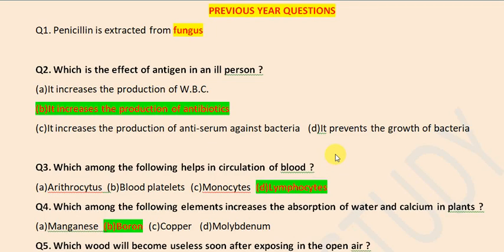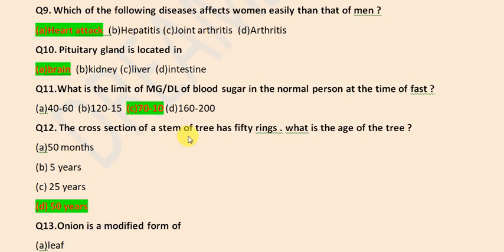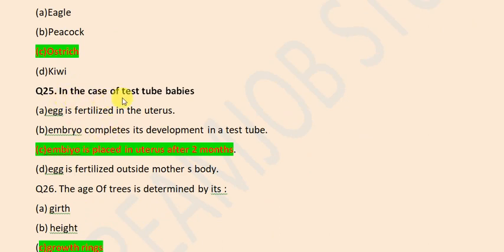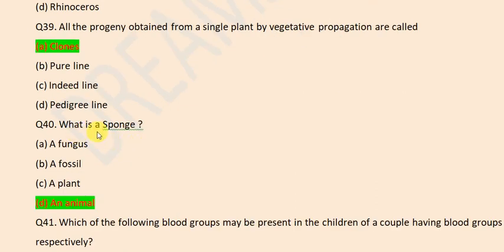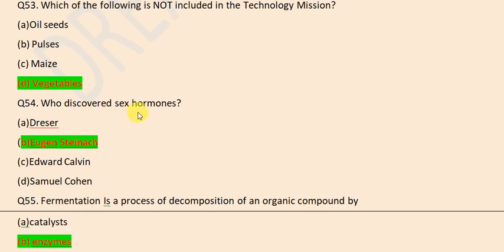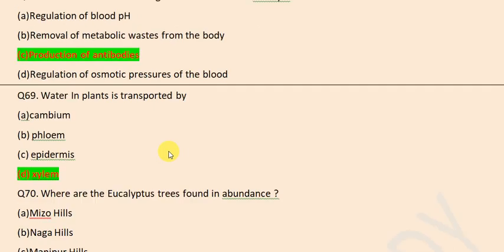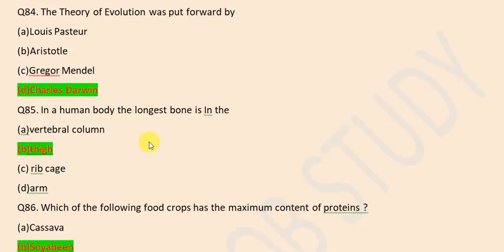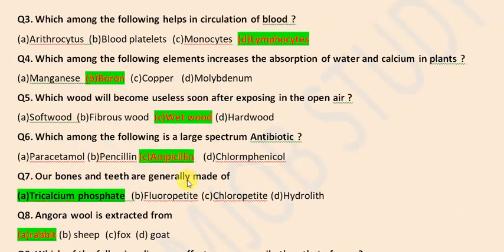GENERAL SCIENCE BIOLOGY 1OO MCQ QUESTIONS AND ANSWERS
The chemical used for destroying Fungi in water tanks is.
Which among the following living being has respiratory organ but does not have brain ?
The hybrid between horse and donkey is called.
BCG vaccination is to be given to a newborn child.
Which of the following food crops has the maximum content of proteins ?
Which organ of the body never rest.
Where are the Eucalyptus trees found in .
Which is the gland that holds the body s thermostat?
How many feet has a crab got?
The area of the human tongue sensitive to bitterness is restricted to .
By which the sex of a child is determined before birth ?
What are the basic units from which human spare parts can be created?
The animal which has become extinct recently in India happens to be.
Dehydration in human body is caused due to the loss of:.
In the case of test tube babies.
Angora wool is extracted from.